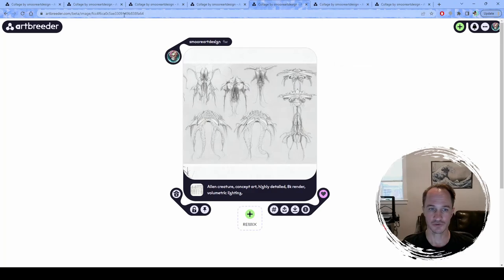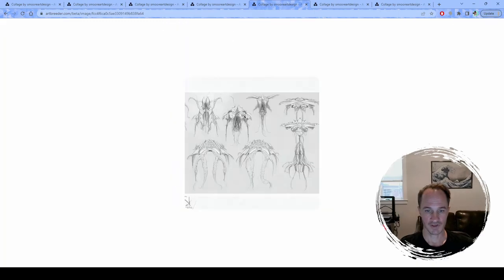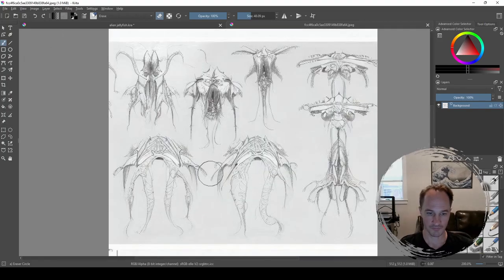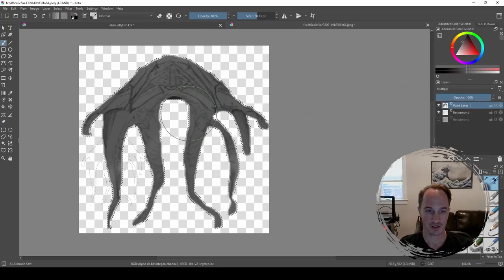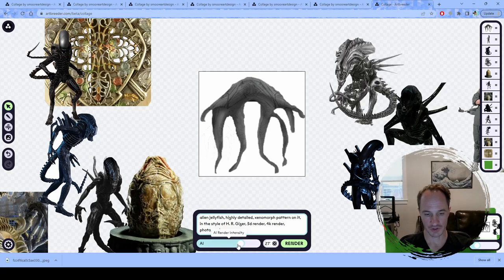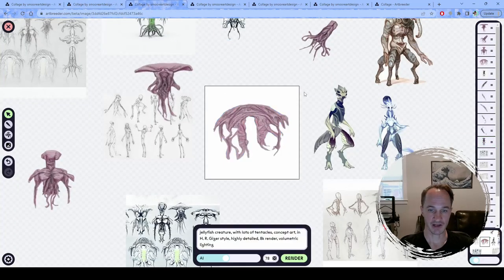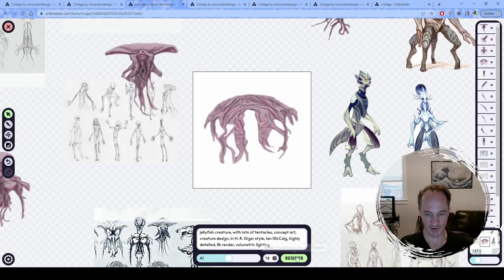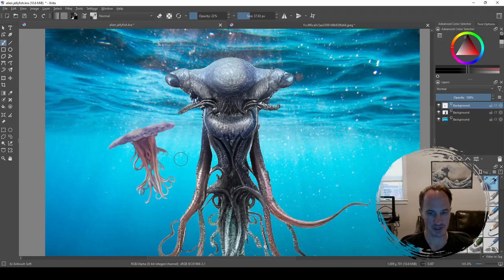Using AI To Do Creature Design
Some tips and tricks for things that have worked for me to get better alien creatures out of my favorite AI art generator.

Links:

Art Breeder

Dream Studio